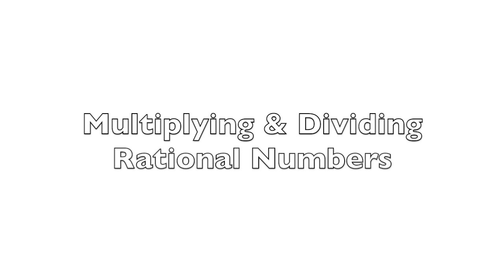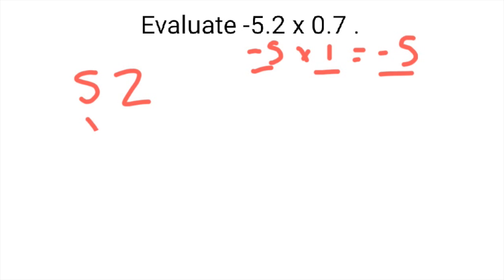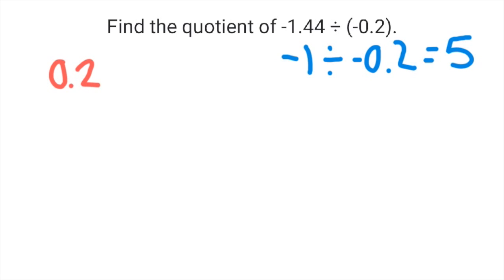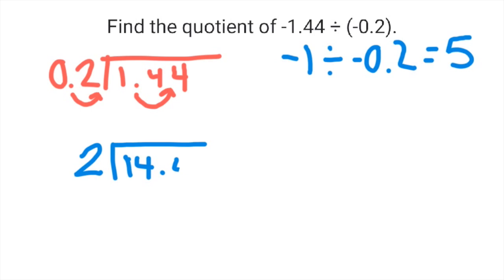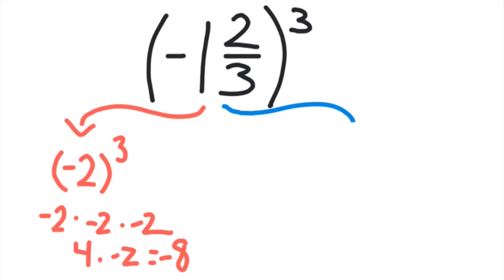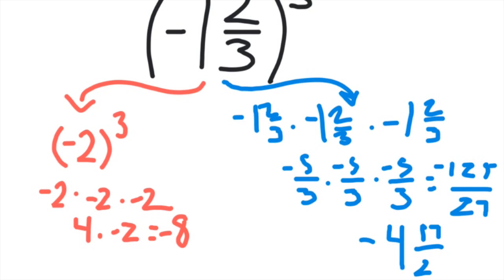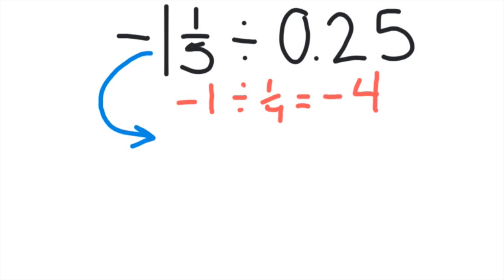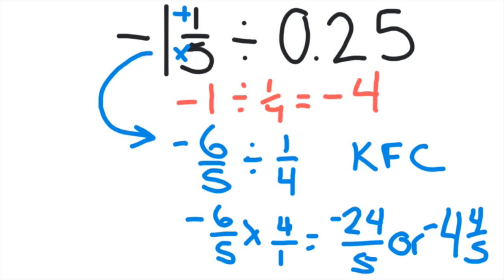Multiplying & Dividing Rational Numbers